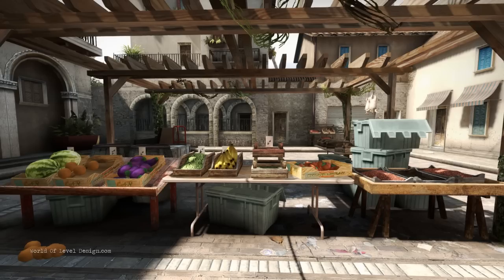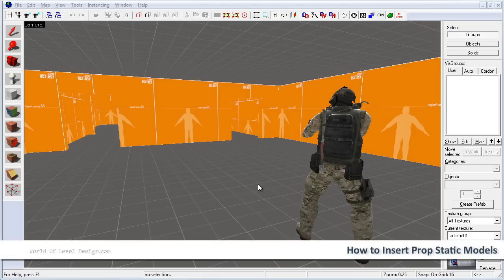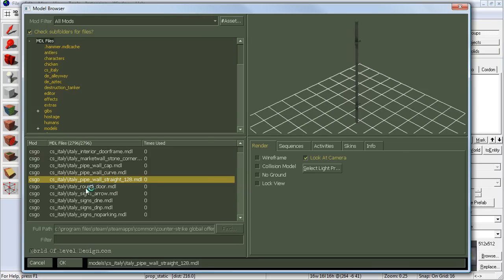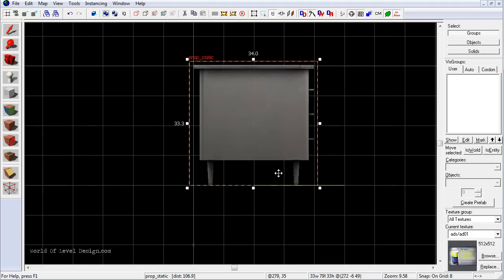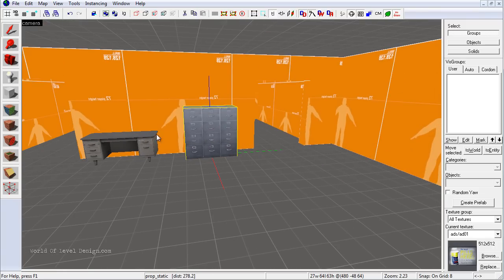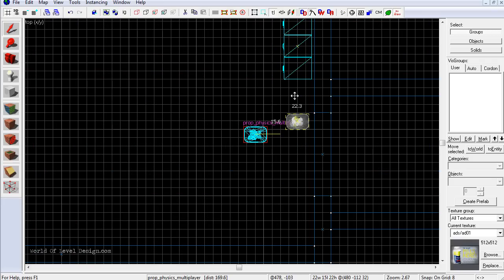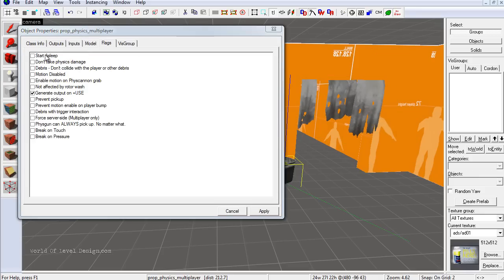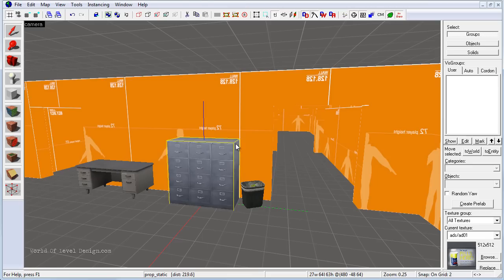CS:GO SDK Adding Prop Models: Using Models In Your Map - Beginner Series 5/8 [Tutorial #05]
In this tutorial you will learn:

-3 basic prop model types you will use in your map
-How to insert prop models using the model browser
-Why you should use prop_physics_multiplayer prop type
-How to check if you can use that prop model in your map
-How to manipulate: move and rotate prop models